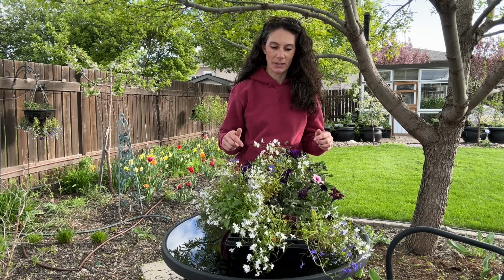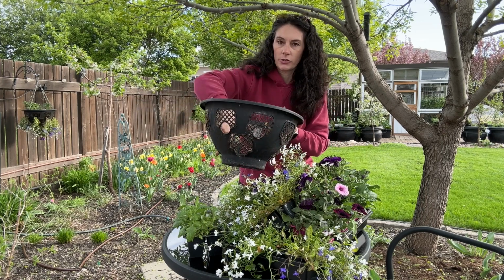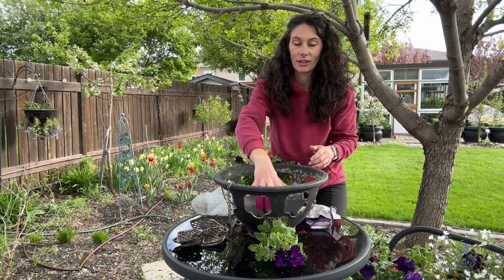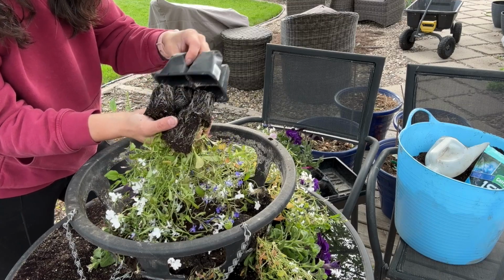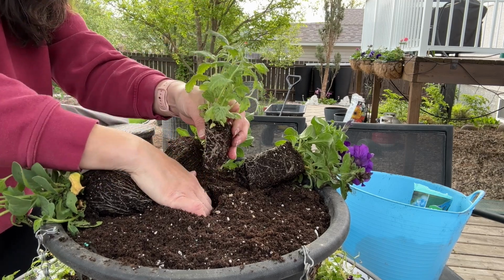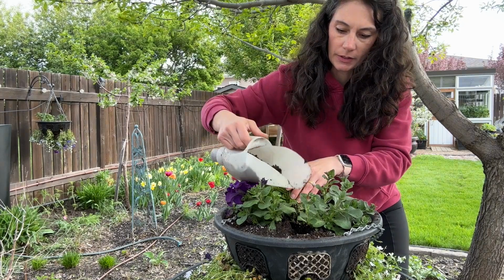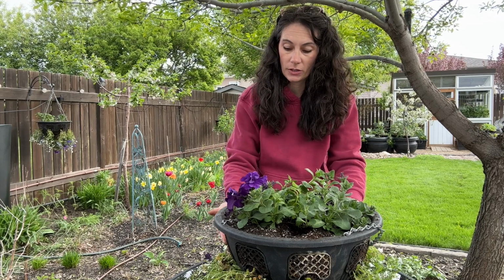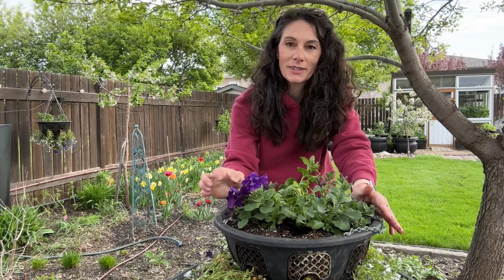Planting Pretty Hanging Baskets with My Seed Grown Flowers Full to Part Sun Plant Combination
It's time to plant up some of the petunias and lobelia that I grew from seed this spring. These plants are full of blooms and ready to decorate my space until frost. Let me show you how I can take theses two flowers and 1 white obsession lobelia to create a stunning hanging basket.
Similar Hanging Baskets to Mine

Smaller Hanging Baskets Similar to Mine

I grow flowers and vegetables in Saskatchewan, Canada. My cold hardiness zone is zone 3b. I have an average of 110 frost free growing days each year. The past few years have seen our temperatures go as low as -37C (-34.6F) to as high as 37C (98.6F). Come see what and how I grow in these conditions.